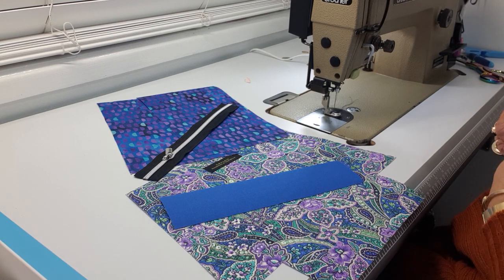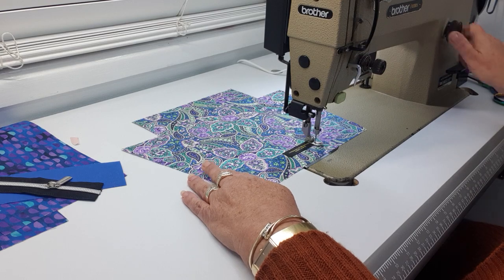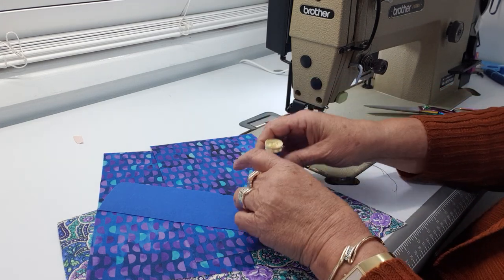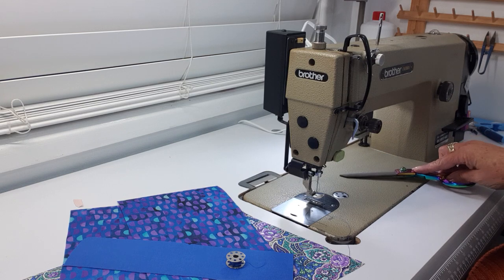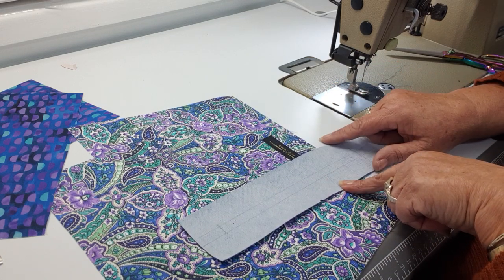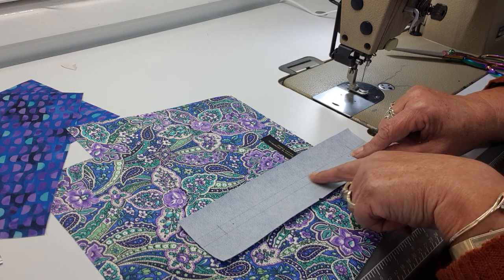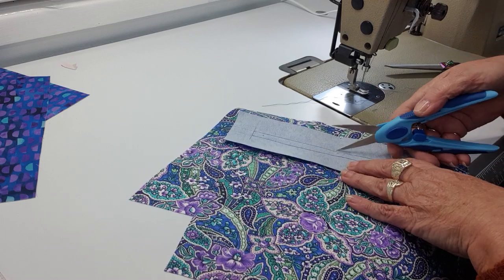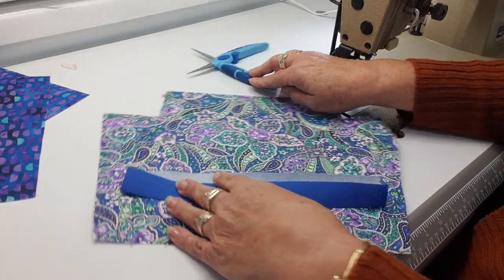How to Sew A Handbag Zipper Pocket With A Facing * No Exposed Zipper Tape, Pins or Double Sided Tape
In this tutorial I share in detail how I sew a handbag zipper pocket with a facing into the lining and achieve a beautifully finished zipper pocket opening without using pins, double sided tape, or an iron.  The technique I share for sewing a handbag zipper pocket can easily be sewn on a home sewing machine too.

For the lining fabric I used a quilting cotton interfaced with a Woven Fusible Interfacing and for the zipper pocket lining pieces I used a coordinating quilting cotton interfaced with a NON Woven Fusible Interfacing.

The zipper tape size is #5.  You could also use #3 zipper tape or a standard zipper.

If you like this video please give it a thumbs up 👍 by clicking the like button and be sure to subscribe for more sewing tutorials as there’s many more coming for you to explore.